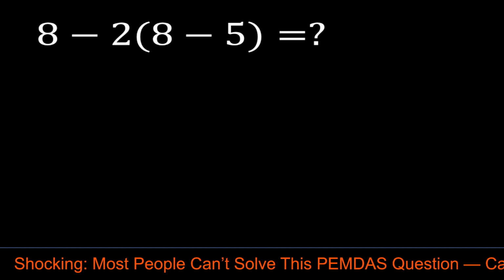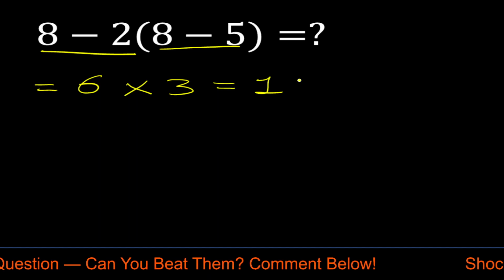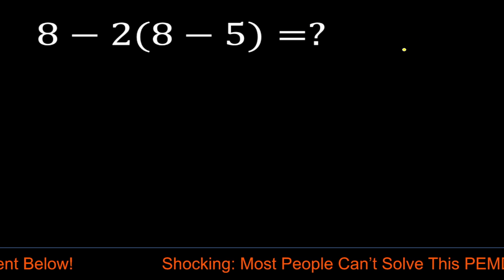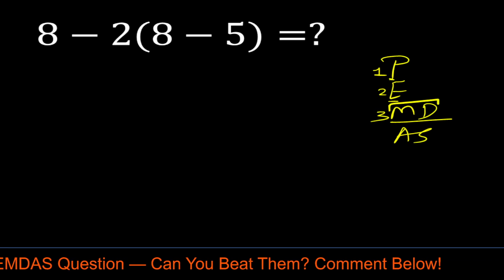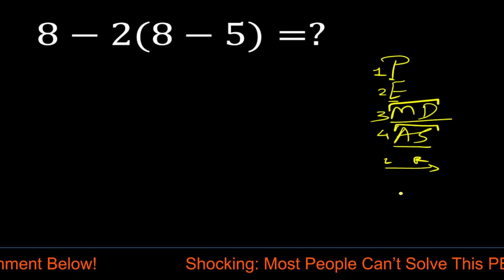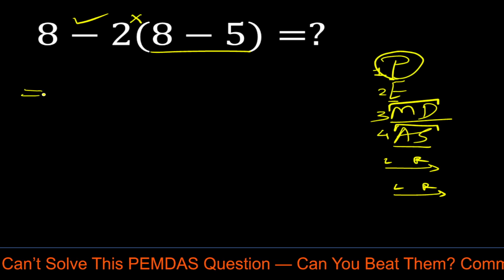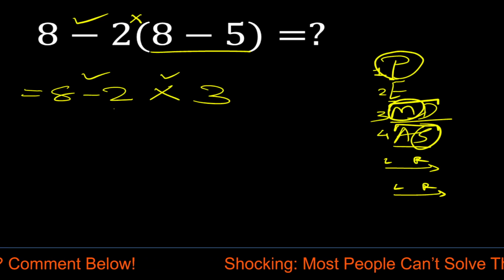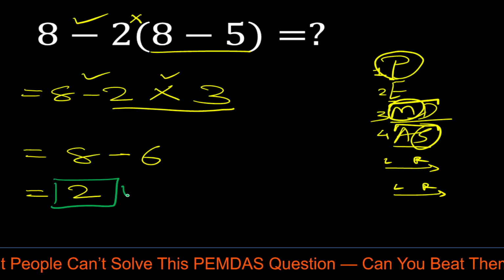Only Geniuses Solve This Fast!